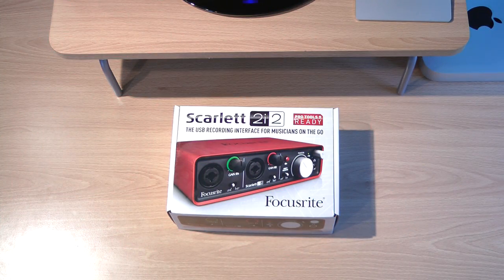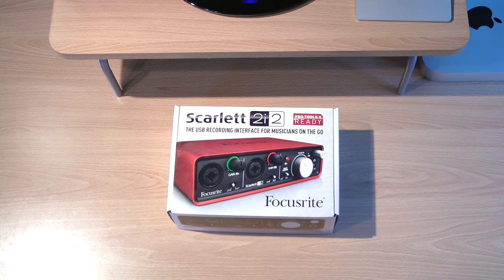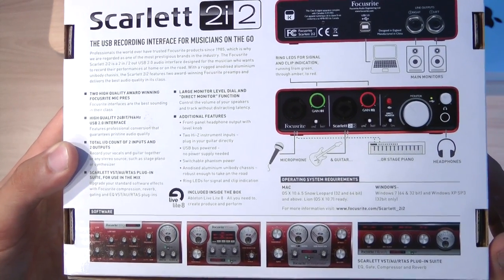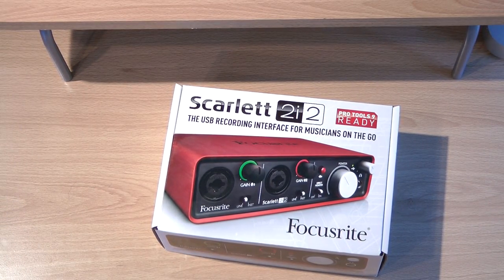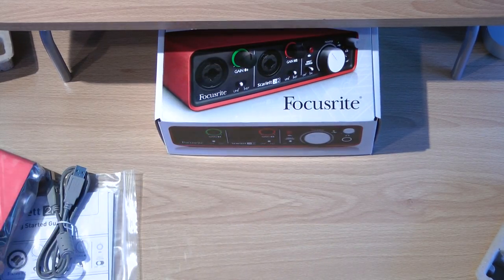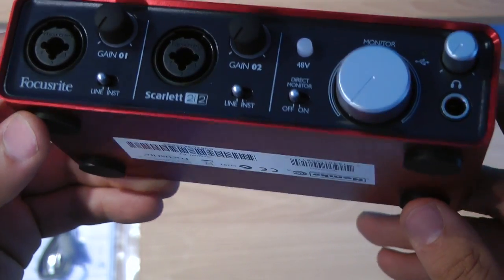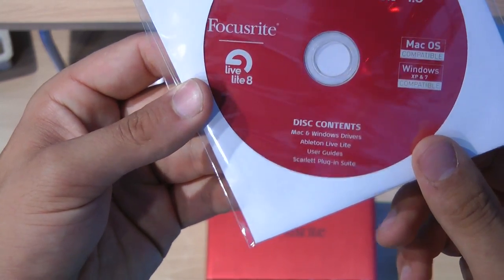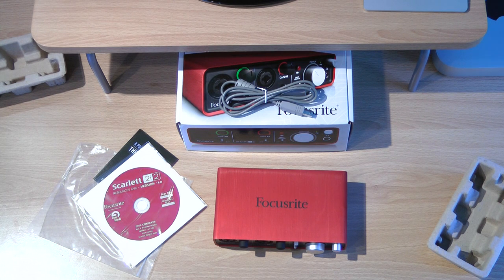Scarlett 2i2 USB Recording Interface by Focusrite Unboxing & First Look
The Scarlett 2i2 is a 2 in / 2 out USB recording interface featuring two award-winning Focusrite preamps. Housed in an attractive anodised aluminium unibody chassis, the interface not only sounds fantastic but looks great too. What's more it's solid enough to take on the road when you travel. The Scarlett 2i2 is much more than just a pretty metal box...